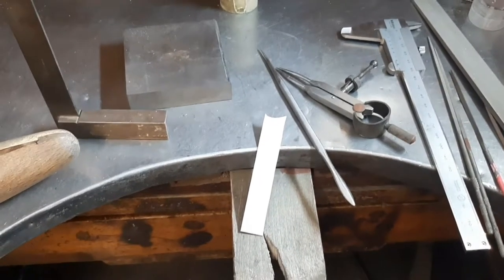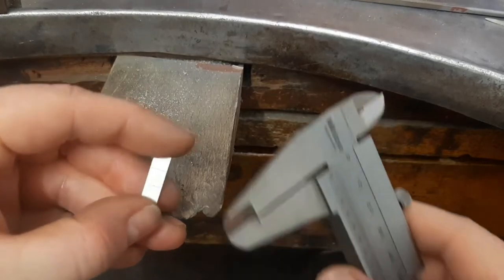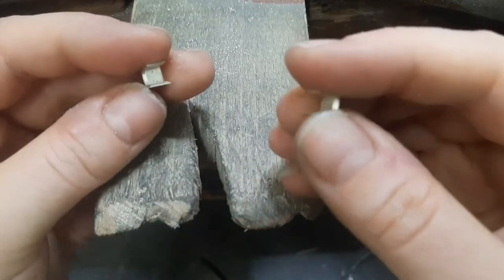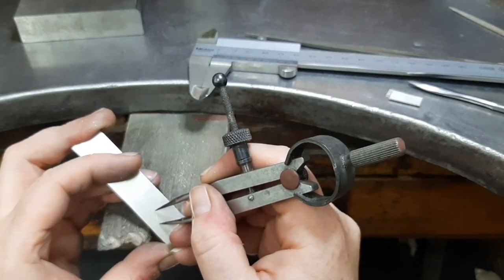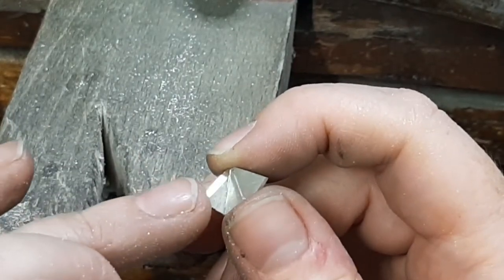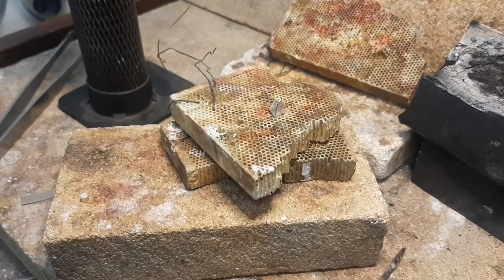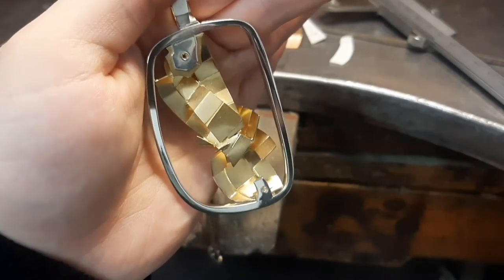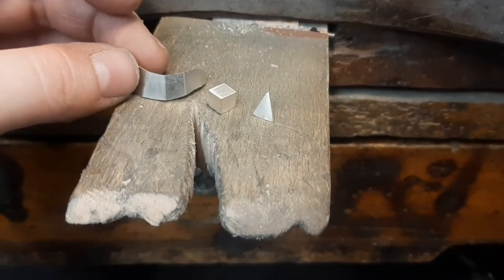Fold Forming Demonstration with Eve Doyle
Would you like to learn more about the day to day work of a goldsmith’s studio? Join jewellery designer and goldsmith Eve Doyle who will demonstrate how she creates three dimensional pieces by folding flat sheet metal into various shapes.

Eve’s work is currently on display at the National Museum of Ireland – Decorative Arts & History site as part of the new exhibition InForm. InForm is a two-year long collaborative project between the National Museum of Ireland – Decorative Arts & History and the Design and Crafts Council Ireland (DCCI). It culminates in a vibrant exhibition, which show-cases contemporary Irish ceramics and jewellery by twenty-two emerging makers, next to the Museum objects that inspired them.

InForm displays 42 ceramic objects and 52 pieces of jewellery alongside 23 objects from the National Museum of Ireland’s collections. Museum objects on display in the exhibition include Indian, Japanese, Chinese and Persian decorative arts objects, a model screen made by renowned Irish architect and designer Eileen Gray, an ancient Roman glass vessel, as well as Irish Folklife objects and scientific instruments, among them a 19th century pocket globe.

InForm is a two-year long collaborative project between the National Museum of Ireland – Decorative Arts & History and the Design and Crafts Council Ireland (DCCI). It culminates in a vibrant exhibition, which show-cases contemporary Irish ceramics and jewellery by twenty-two emerging makers, next to the Museum objects that inspired them.